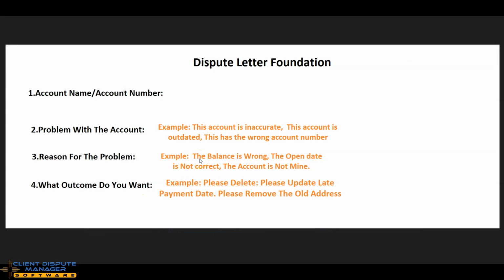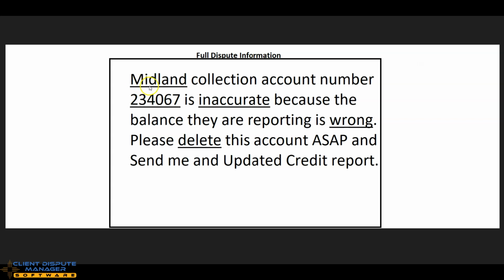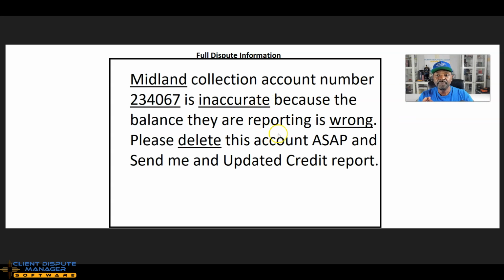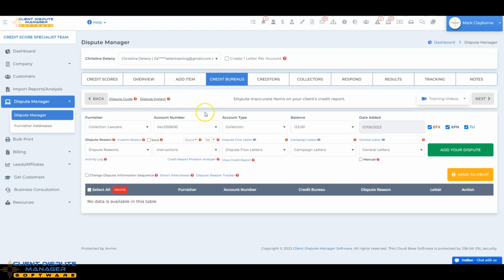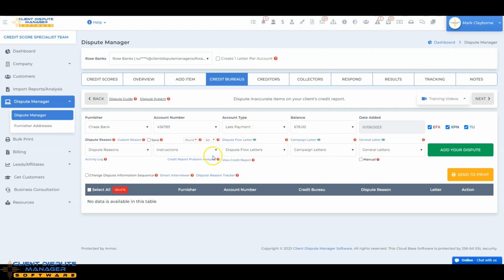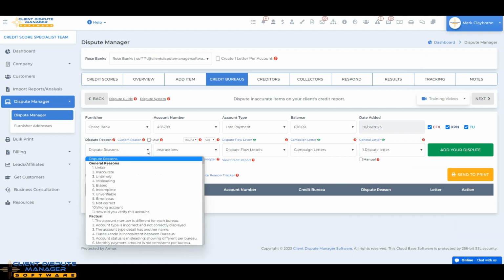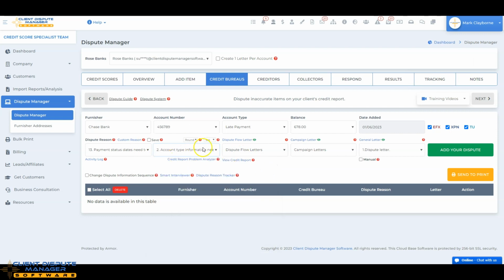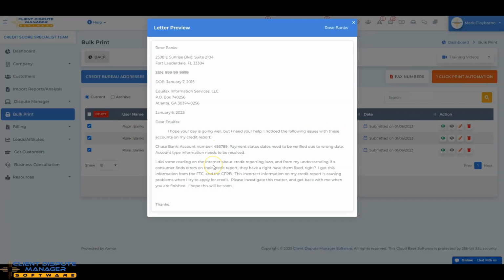Dispute Letters that Get Results(For Beginners in 2023)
Need Help With Your Credit?
MRC Experts offers professional credit repair services to help consumers review their credit reports, identify potential inaccuracies, and take steps to address credit reporting errors.

Take the First Step Toward Better Credit!

In this video, I show you the basic formula for writing a dispute letter that gets results.

Learn how to Dispute Fast with The Client Dispute Manager